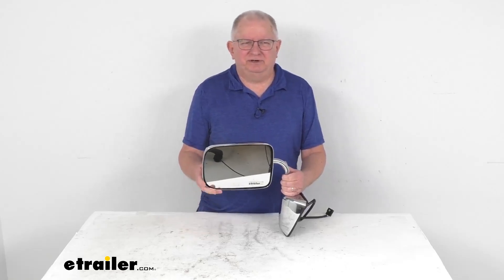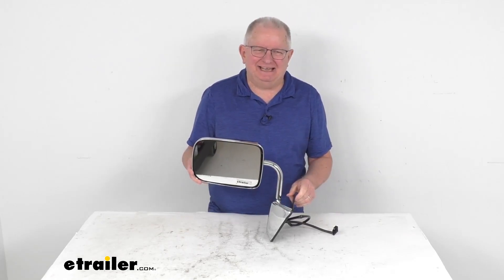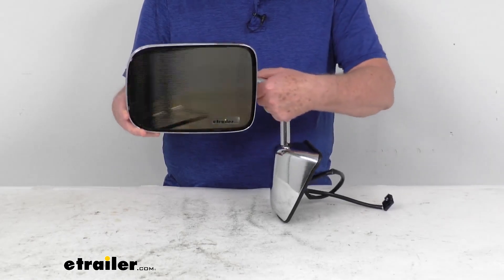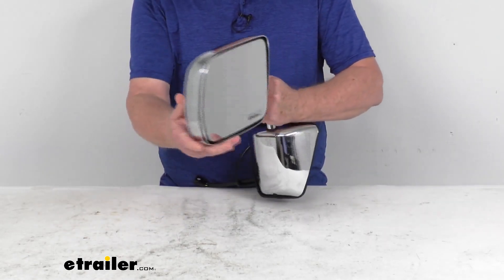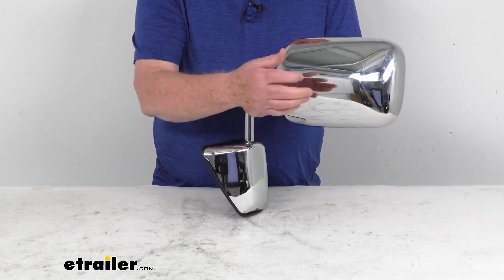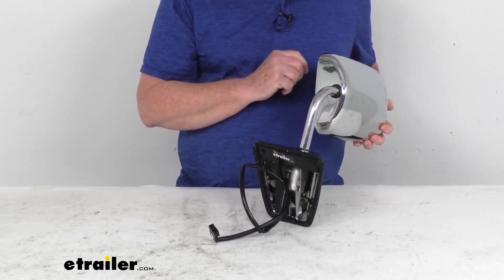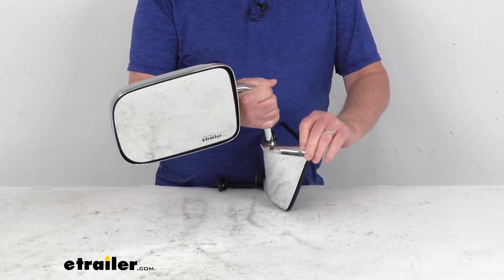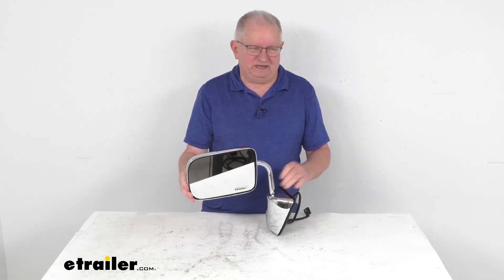etrailer | All About the K-Source Replacement Side Mirror-KS60128C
Hello everybody, this is Jeff, at the etrailer.com.  Today I can take a look at this K source driver side replacement electric side mirror with the chrome finish.  Now this is a custom fit part.  It is designed to fit the 1988 to 1993 Dodge Ram trucks and the Dodge Ram charger.  And on a custom fit part like this, I do recommend for you to go to our website, use the fit guide put in your year model vehicle and it'll show if this will work for your application.  Now this is a side view mirror.

It's a direct replacement for the driver's side factory mirror that's on your vehicle.  You can see it as modeled after the manufacturer's original look and fit.  Does offer the power remote capability, which means you can adjust your mirror face position with the factory power controls that are inside your vehicle.  Now, the glass on this mirror it is an OE grade flat glass, has first surface plating, reflects the clear images, front of the glass is plated with reflective chrome, and it is a flat lens.  It reflects true representation of the object size.

The housing it's in, it's in a nice durable plastic housing.  You can see has a nice bright chrome finish to it.  And it is a breakaway design, meaning the mirror does fold when it's struck to prevent any breakage.  It is an easy, no drill installation.  It has the same footprint and mounting points as the factory mirror.

And as we mentioned, the mirror will plug into your existing electrical wiring.  Few specs on this, this will replace the original equipment part number of 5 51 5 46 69.  It is for a quantity of one driver's side mirror.  And one note I do wanna mention is the power remote capability on this mirror will work only if your vehicle already has that function.  But that should do it for the review on the K source driver's side replacement electric side mirror with the chrome finish.